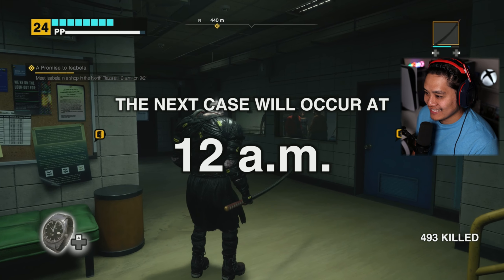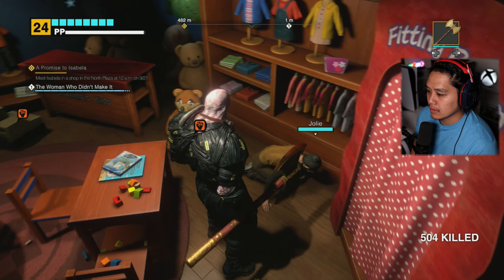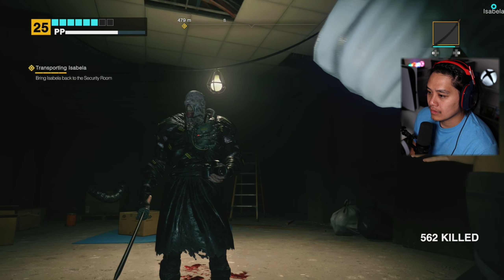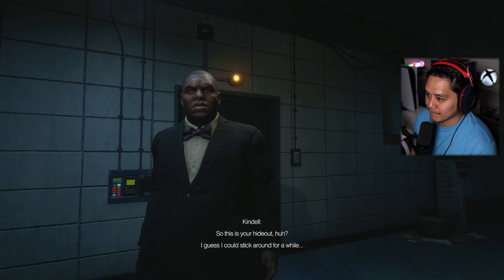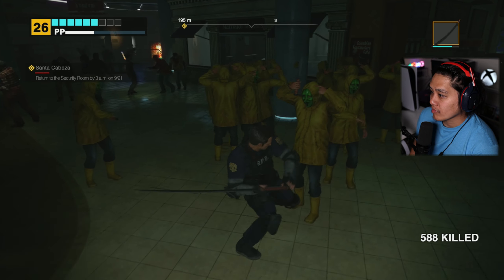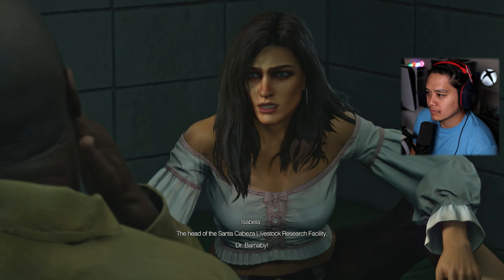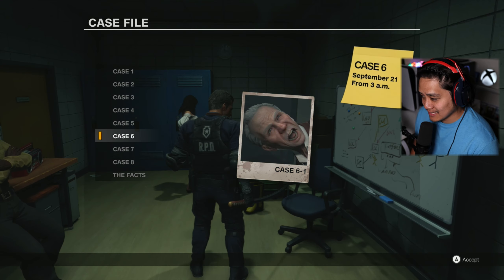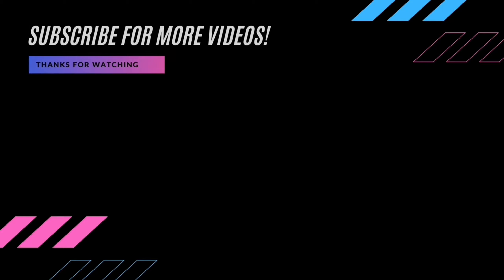Dr. Barnaby Lost His God Damn Mind - Part 7 - Dead Rising Deluxe Remaster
Yo its Tang! After 18 years, we return to Willamette, Colorado. Welcome to Dead Rising Deluxe Remaster. Super excited to play this game. I have played the first Dead Rising back in 2020 for the first time. Fun fact, Dead Rising was one of my first let’s play series I've done when I started this channel. That series is bad that  I can't even go back and watch it. My commentary and camera present is cringy. After 4 years of doing this. I hope I have improved a lot. So without further ado, lets clock in.

PC SPECS/GEARS
CPU: Ryzen 9 5950X
GPU: EVGA RTX 3090 Ti FTW3 ULTRA
Rams: 32GB
Main Monitor: Asus VG27AQL1A 27" 2560x1440p
Side Monitor: Asus 24" VP2395-P 1920x1080p
Lights: VILTROX L116T LED light
Camera: Canon SL3
Lens: Sigma 18-35mm F.1.8 Art
Microphone: Shure MV7
Boomarm: Elgato Wave Arm
Capture Card: Elgato 4K60 Pro Mk2
Headphone: Astro A40 TR X-Edition
Keyboard: Redragon S101
Mouse: Redragon M601
Editing Software: Power Director 365
Thumbnail Software: Photoshop CS6